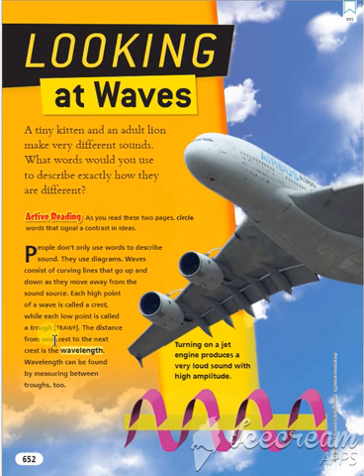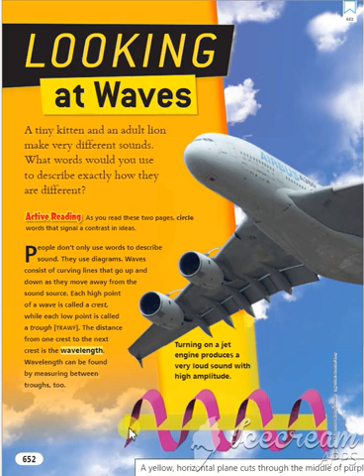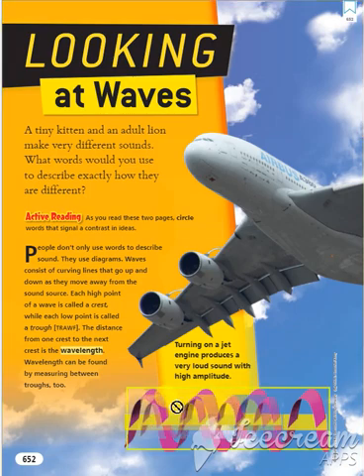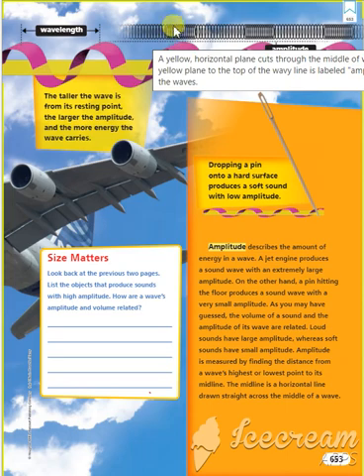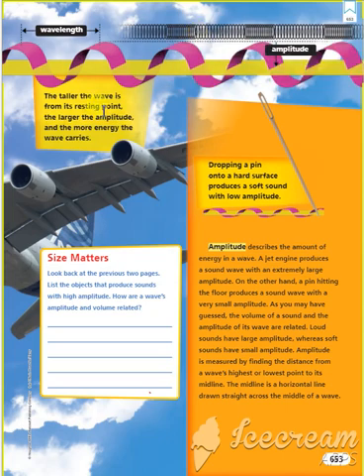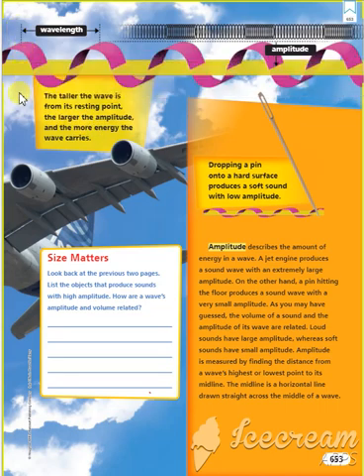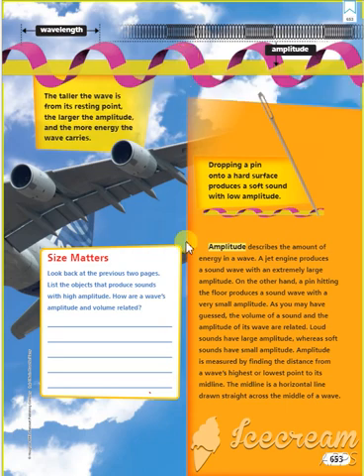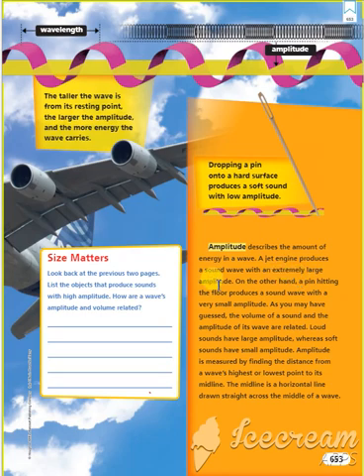What is Sound p-2